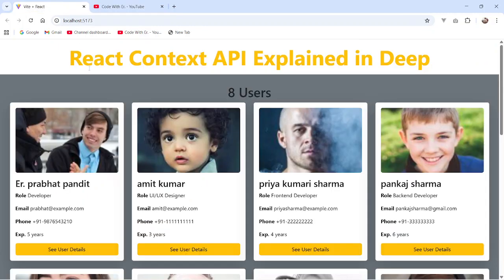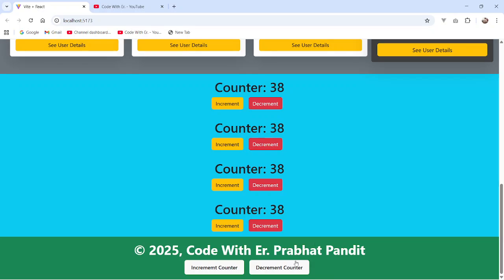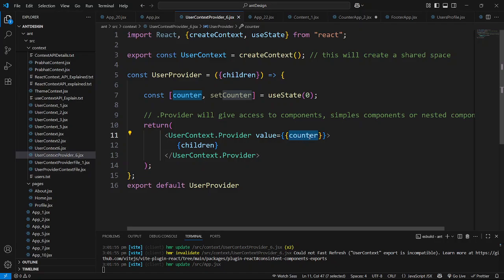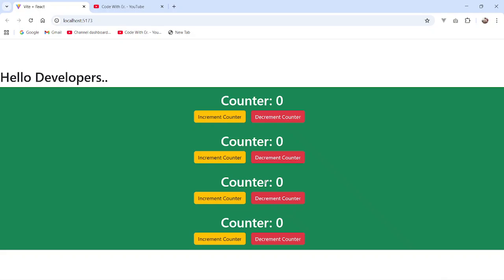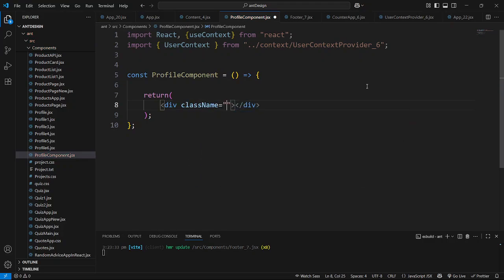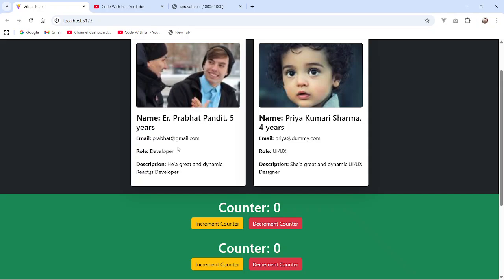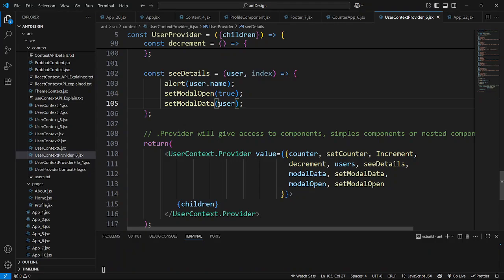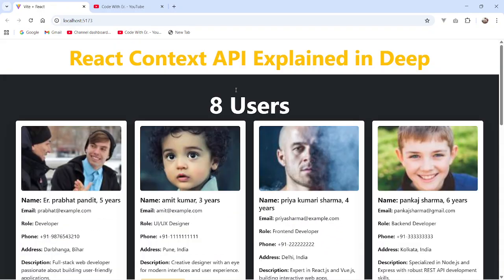Master React Context API with Real Projects | State Management Made Easy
React Context API Explained in Depth | Complete Beginner to Advanced Guide
React Context API Tutorial 2025 | Full Deep Dive with Example
Learn React Context API Like a Pro | Step-by-Step Deep Explanation
React Context API Made Simple | Full Guide + Practical Project
Stop Using Props Drilling! React Context API Full Tutorial
React Context API Explained with Real App Example | Advanced State Management

react bootstrap
react coding
react for beginners
react js
reactjs basics
reactjs tutorial
reactjs tutorial for beginners
context api
react projects
all hooks in react
api integration in react js
mini project for computer science
react js in one video
react mini projects for beginners
simple react project
react practice projects
react app project
react projects
react state management
reactjs projects
reactjs state management
reactjs hooks
reactjs useState
reactjs useEffects
Todo List in React JS in Hindi
ReactJS Simple Project for Beginners
Mini Project Reactjs #2022
React list renering
rendering lists in react
show list in react
loop array in react
loop array of objects in react
loop object in react
bootstrap 5
ant design
react crud operations
react projects
react projects for beginners
react crud operations
ant design
react projects
context api versus state management in react
react state managements
react apps
context api react
context api
react context
react context deep dive
react usecontext tutorial
react context api explained
context api
context api in react
react deep context api
react api
context api
react context api
react small apps for beginners
react apps
react mini projects
mini projects in react for beginners
react with vite
vite and react
vite react
react mini college projects
react api in deep
react context api in deep
react context api classes
react context api tutorial
react global state management made easy
react global state manager

🚀 React Context API Explained in Depth (Beginner to Advanced)
In this video, I’ll teach you everything about React Context API — from basics to advanced concepts. You’ll learn how to avoid props drilling, manage global state, and build a real-world example with user data, modals, and state management.

👉 What you’ll learn in this tutorial:
✅ What is Context API in React?
✅ Creating and Using Context
✅ Sharing Data Across Components
✅ Handling State with Context API
✅ Avoiding Props Drilling
✅ Real Example: User Management + Modal with Context
✅ Bonus: Tips to make Context API work in large projects

📌 Whether you are a React beginner or someone looking to master state management, this tutorial will help you deeply understand Context API.

👉 Channel: Code With Er

00:00 - Introduction
01:05 - What is React Context API?
03:20 - Why use Context API (Avoid Props Drilling)
05:15 - Creating Context with createContext()
07:40 - Using Context Provider and Consumer
10:25 - useContext Hook Explained
13:10 - Setting up Global State with Context
16:00 - Practical Example: User Management with Context
21:30 - Adding Modal Functionality using Context
26:15 - Updating and Sharing Data Across Components
30:45 - Creating Counter with Context API (Increment & Decrement)
34:20 - Building Dynamic Header with Context
37:50 - Final Project Demo (Users + Modal + State)
41:00 - When to use Context API vs Redux
44:10 - Conclusion & Best Practices
45:00 - Subscribe for More React Tutorials 🚀